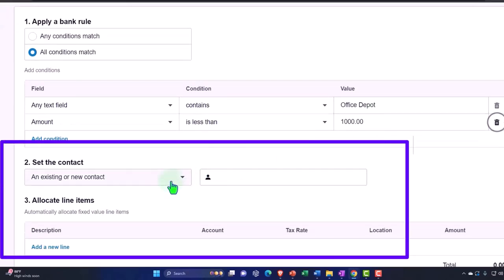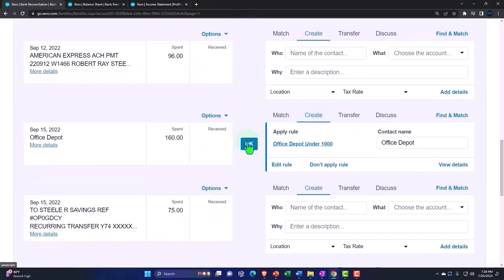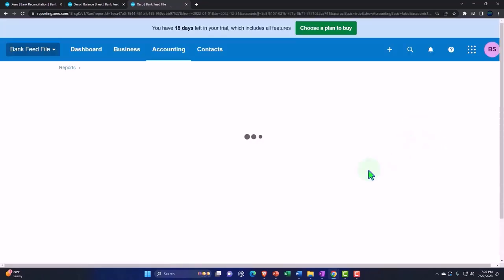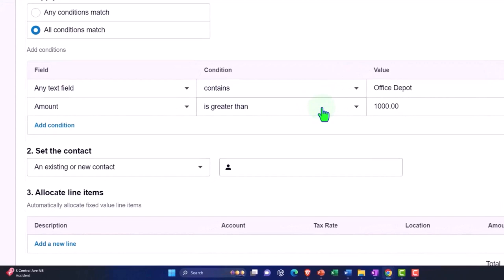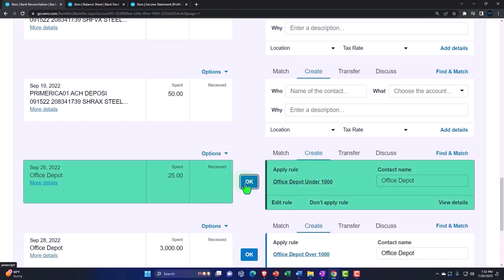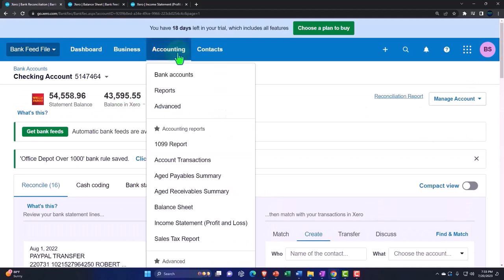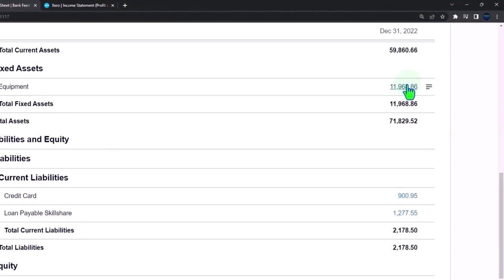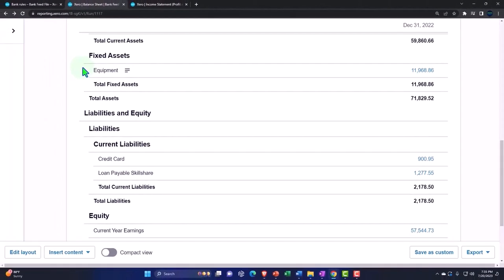Bank Rules Same Vendor, Two Accounts, Filtered by Amount Part 2